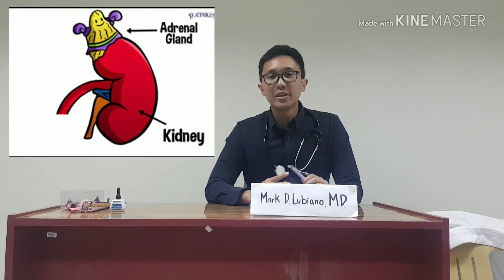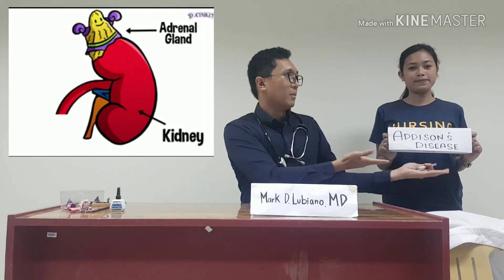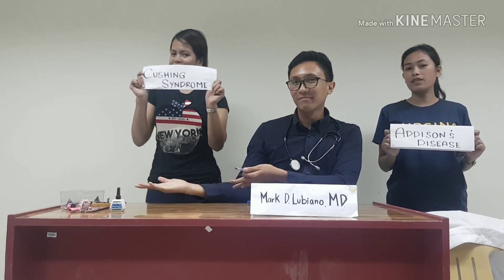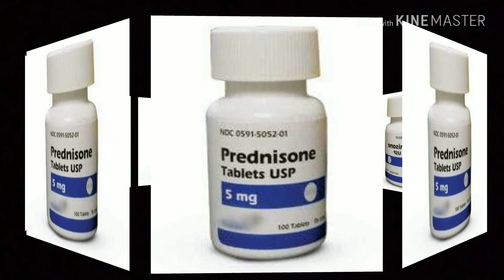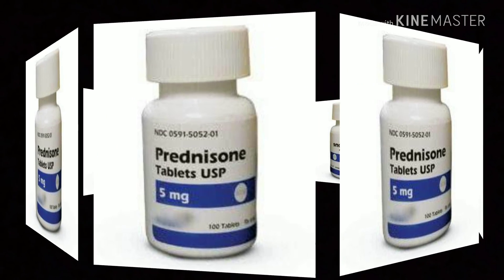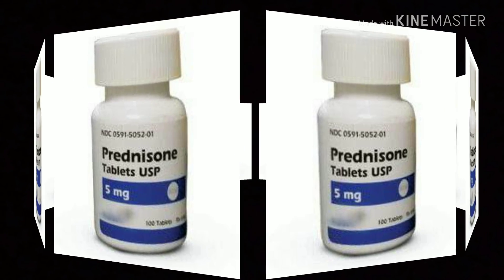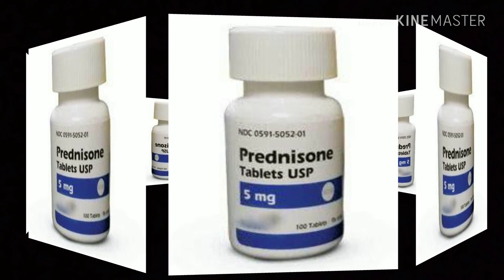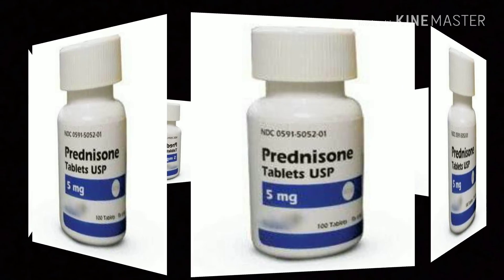ADRENAL GLANDS: Addison's VS Cushing Syndrome (Hypofunction and Hyperfunction)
We hope this short video helped you to differentiate the two diseases.

Lubiano
Moralde
Pacaldo
Hipolito
Largo
Kamau
Mesario